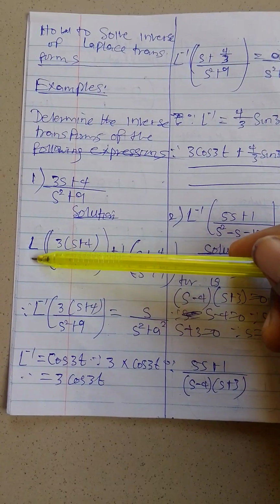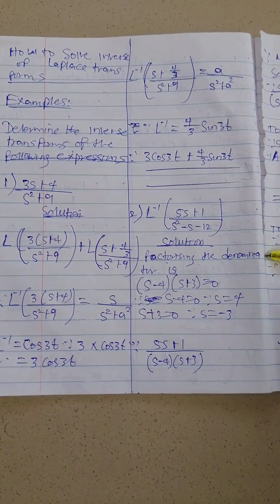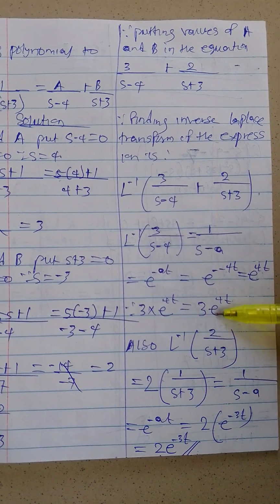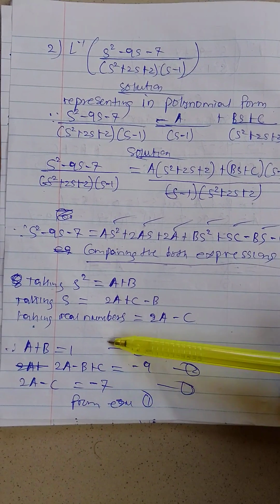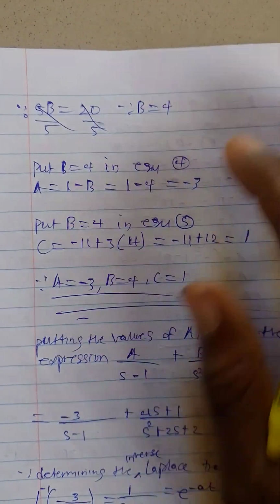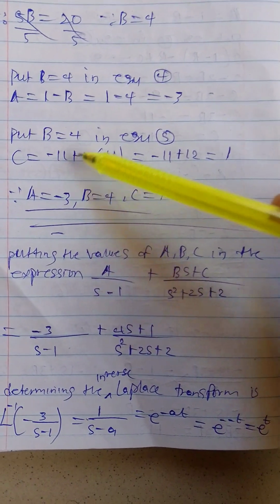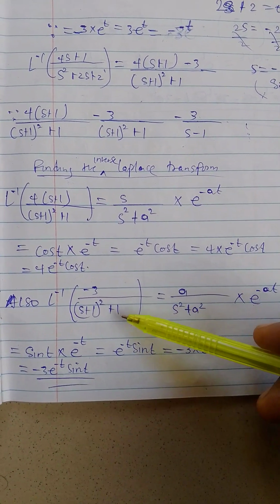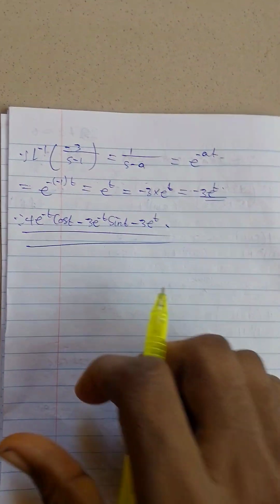How to solve inverse of a Laplace transforms.